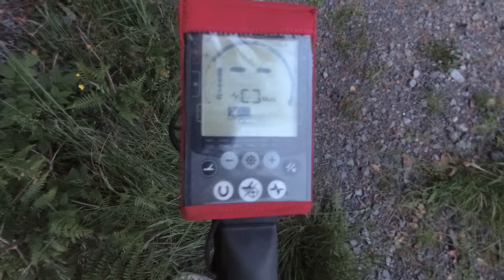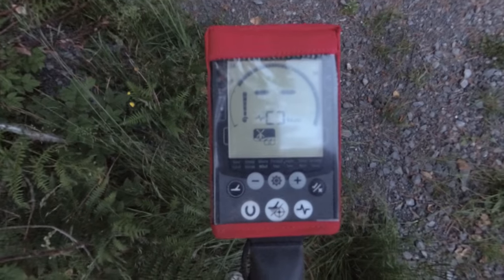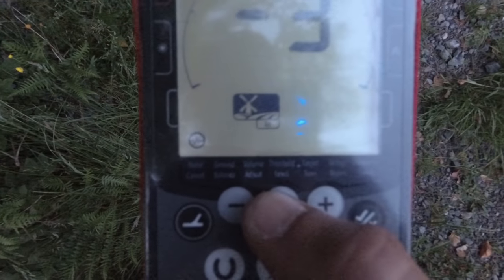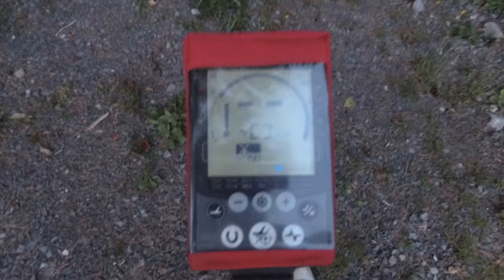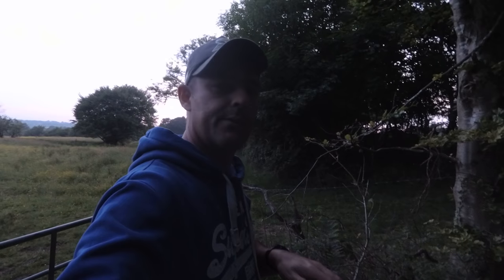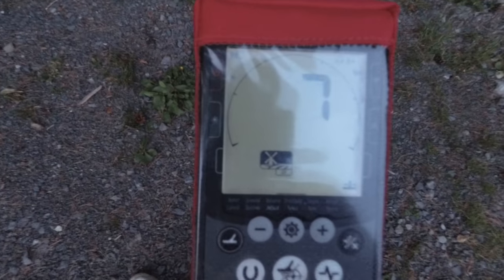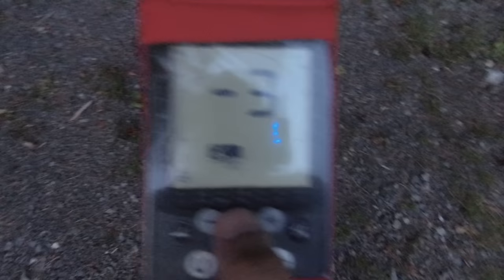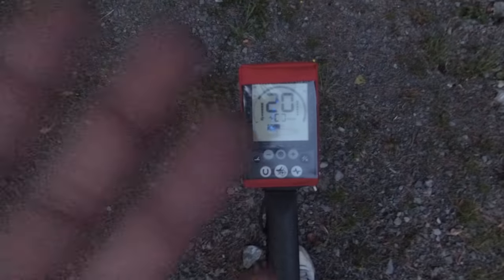Equinox 800, How to set up for coin hunting, metal detecting, Relic Hunters Wales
How to set up the Equinox 800 to hunt for coins
4 weeks waiting list only!

Brief guide on how to set up the Nox to hunt for coins, these settings have allowed me to find coins including silver on EVERY outing
Come see us at Detectival on Detecnicks stall at some point over the weekend (time to be confirmed) offering help and advise on the Equinox 800